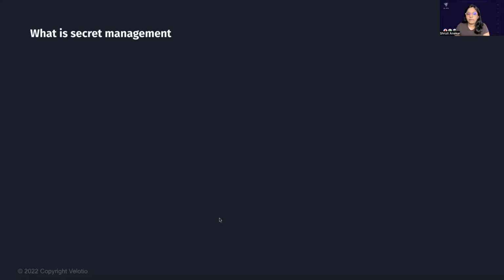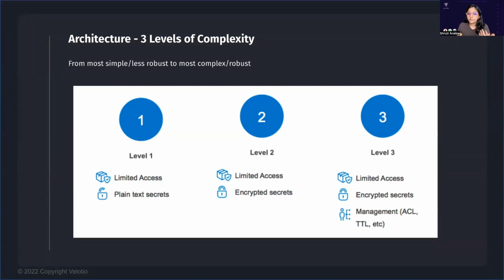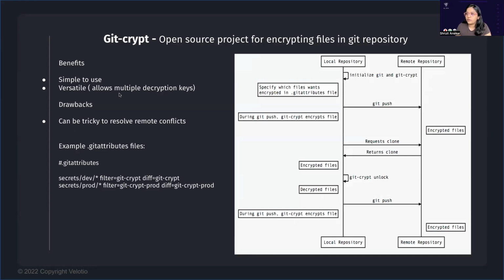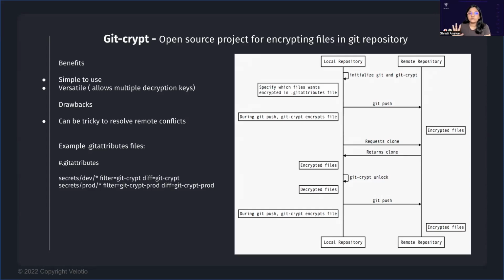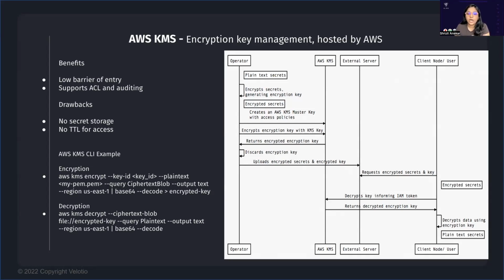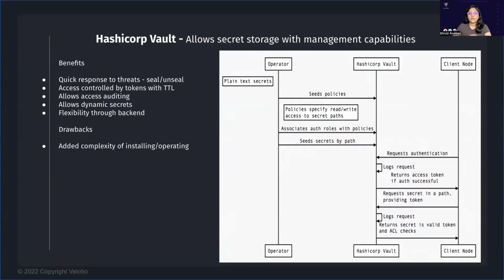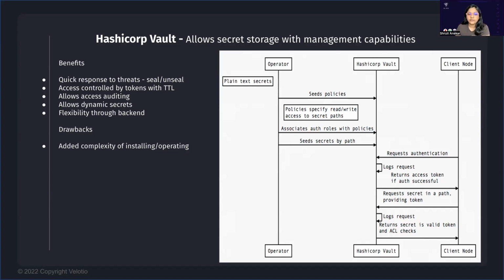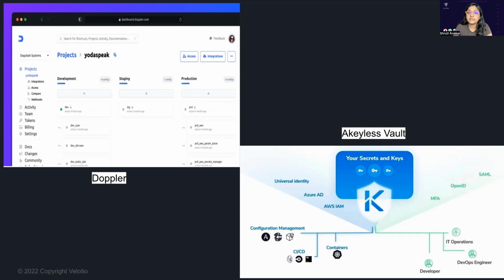Velotio Tech Shorts | Secrets Management: Best Practices & Approaches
Presenting our latest VelotioTechShorts — quick 10-min videos on the latest technologies, popular frameworks, and tools. 🙋‍♂️

This Tech Short is on Secrets Management: Best Practices & Approaches. 🔒

Are you securely storing your secrets in your DevOps workflows to avoid data breaches & ensure compliance? 🐱💻
Our tech expert Shruti Anekar will cover the below aspects of secret management
- Raise awareness of 'Secrets Management,' its importance & best practices
- Identify various approaches & outline pros and cons of popular solutions
- Overview of solutions like git-crypt, AWS KMS, Vault, Doppler, Akeyless, etc

Have you implemented effective secrets management practices in your CI/CD & DevOps workflows?

VelotioTechShorts is a one-stop knowledge hub for engineers, architects, and tech leads to stay updated with what's new in tech. 👩‍💻